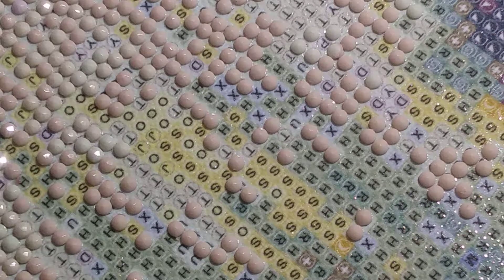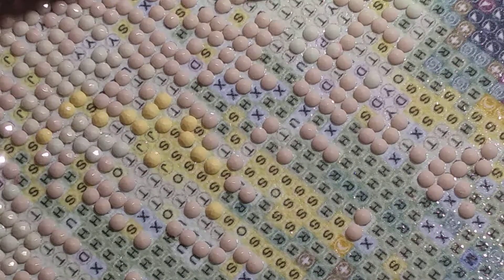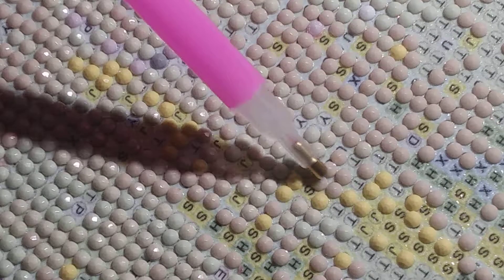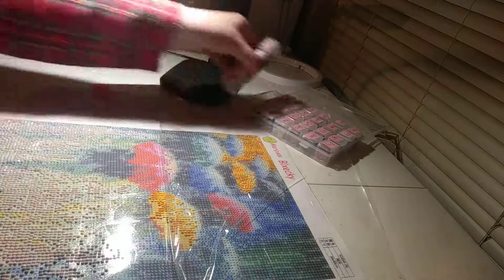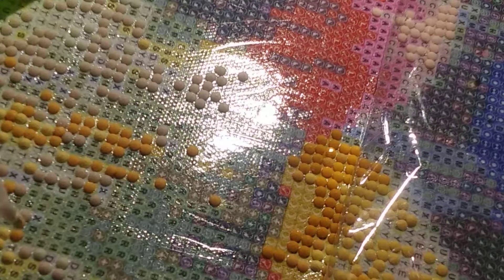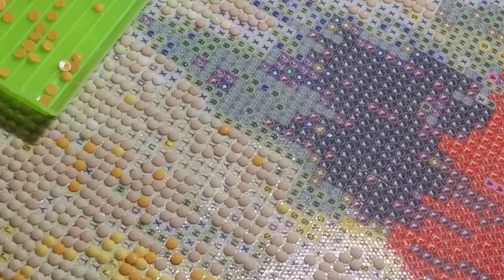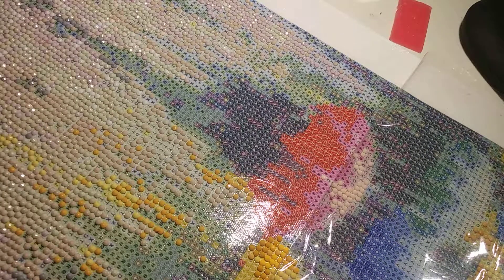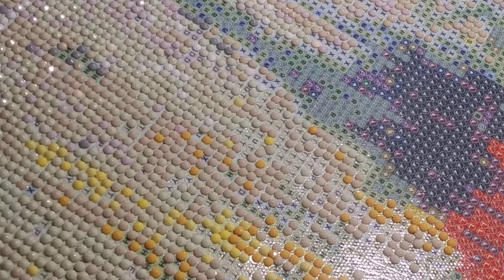Diamond painting & a chat